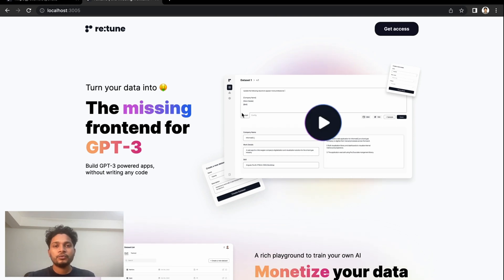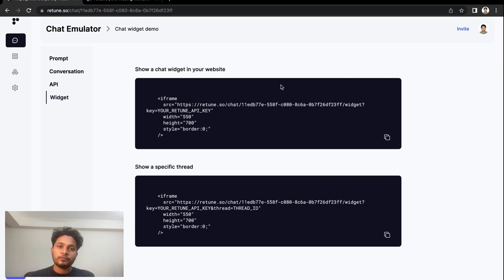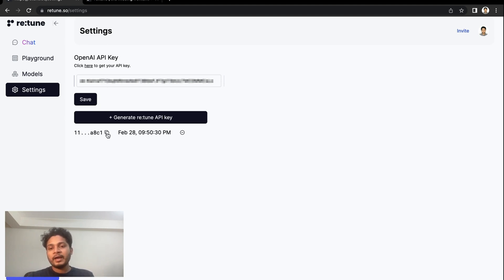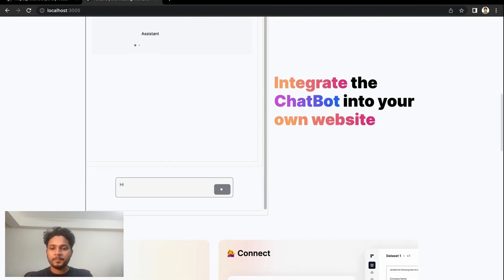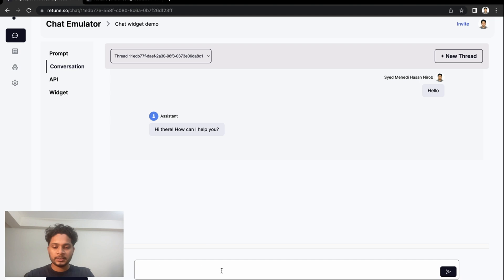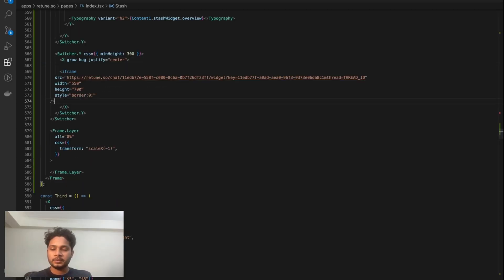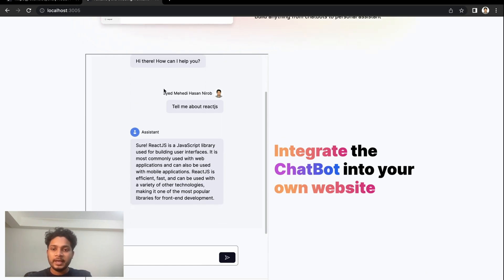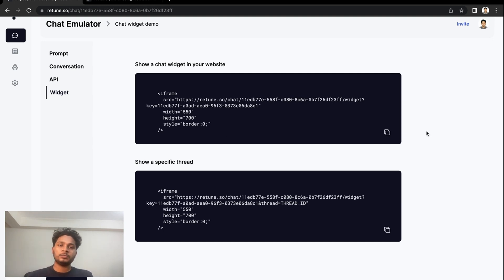Embed chatbot into your website with retune widget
AI chatbots are becoming more and more popular and bots with special niche use cases are now trending with the rise of OpenAI. In re:tune you can build GPT-3 powered chatbot without writing any code. And later you can embed or integrate the chatbot you just built into your own website. This is a walkthrough video on this exciting new feature.

Sign up if you don't have a retune account at - retune.so